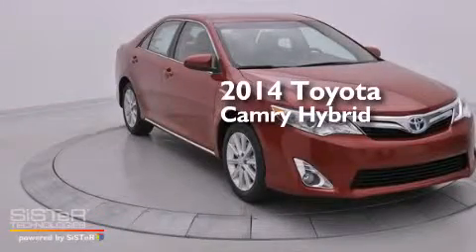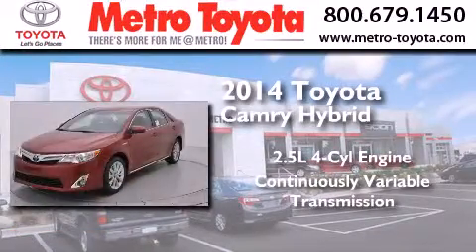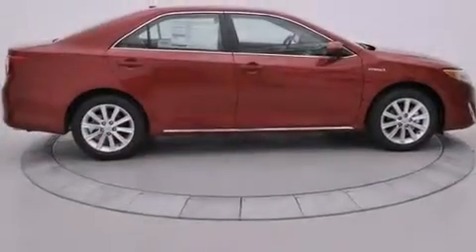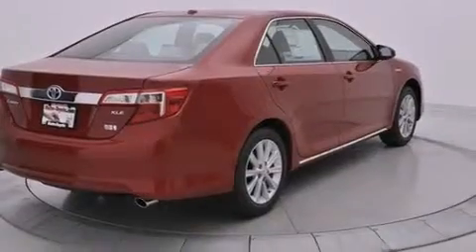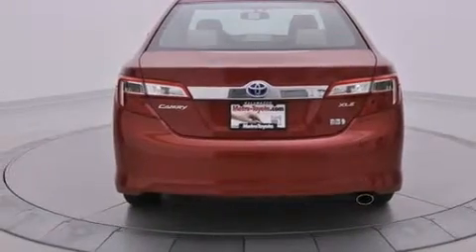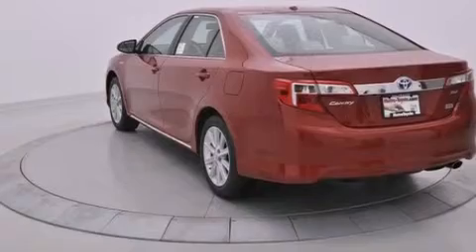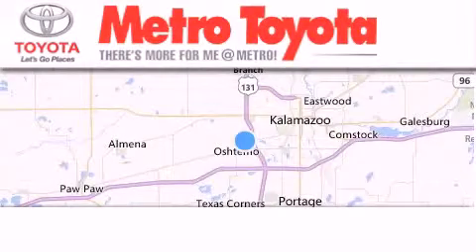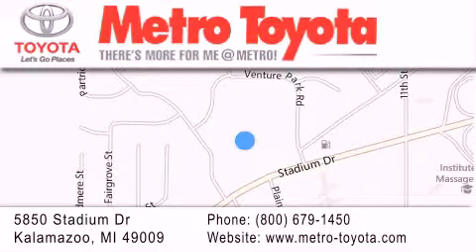2014 Toyota Camry Hybrid Elkhart MI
We have been honored to serve the Kalamazoo MI area , we promise that your experience at our dealership will exceed your expectations ! Year : 2014 Make : Toyota Model : Camry Hybrid Engine : 2.5L 4 cyls Hybrid Trans . : CVT (Continuously Variable) Exterior : Barcelona Red Metallic Miles : 4 Interior : Ivory Stock : A5262 Metro Toyota 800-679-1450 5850 Stadium Drive Kalamazoo , MI 49009